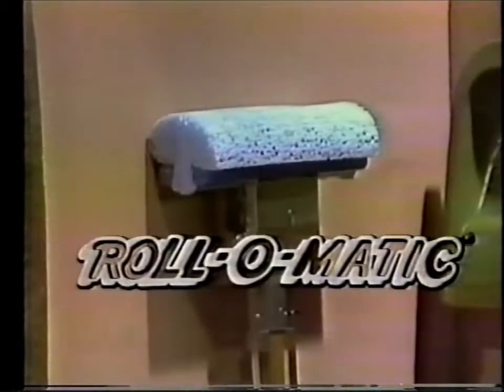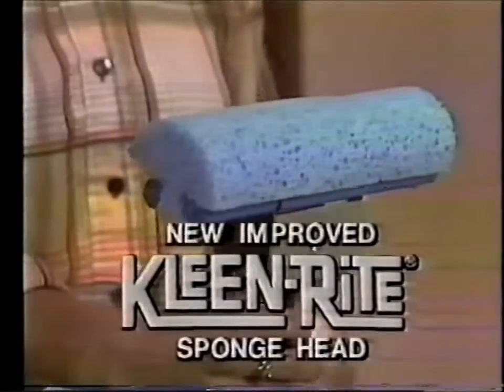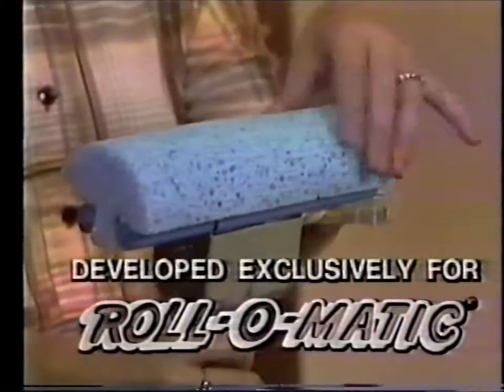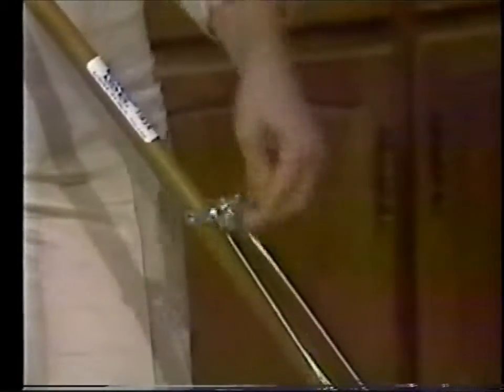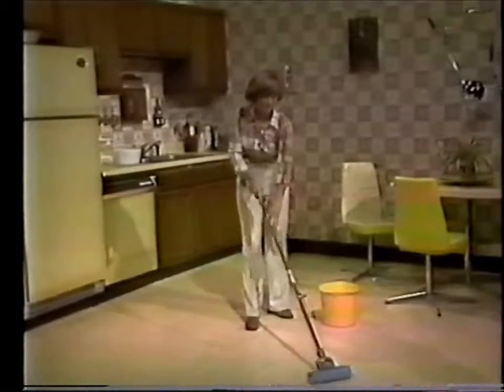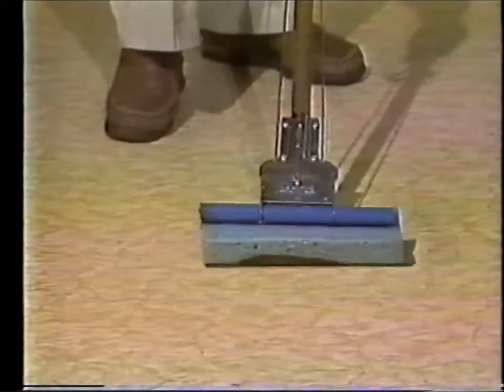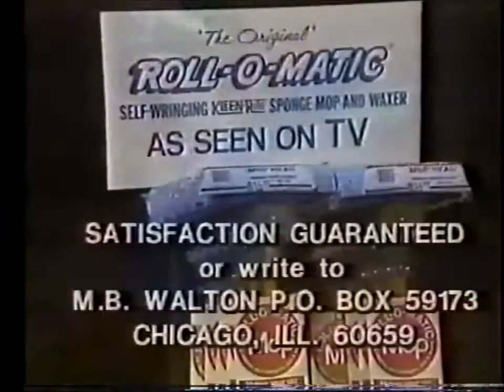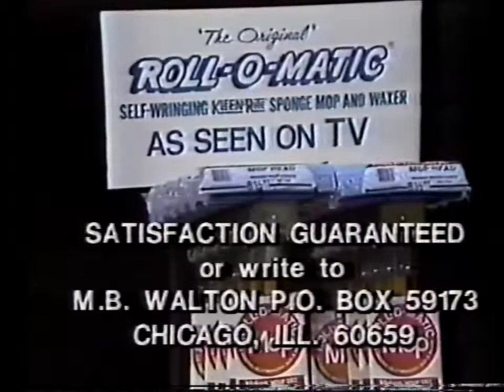Rollo Matic Mop commercial 1980